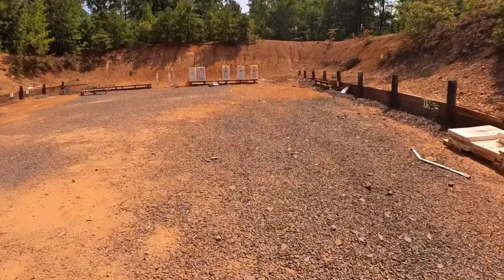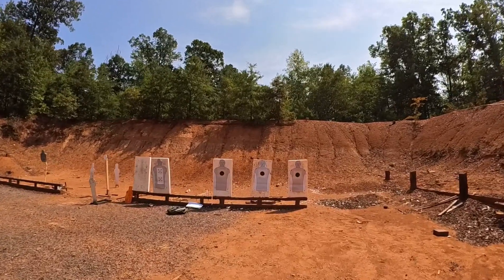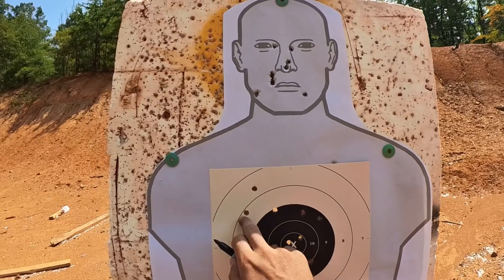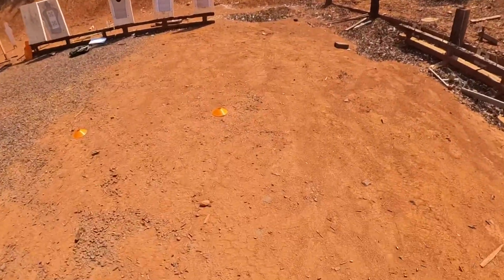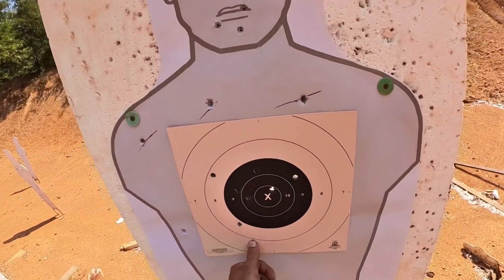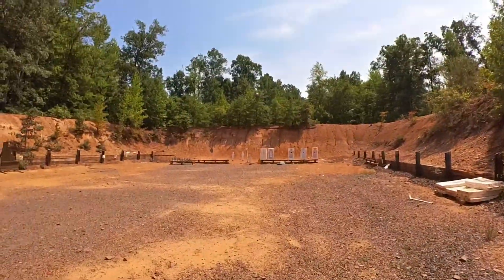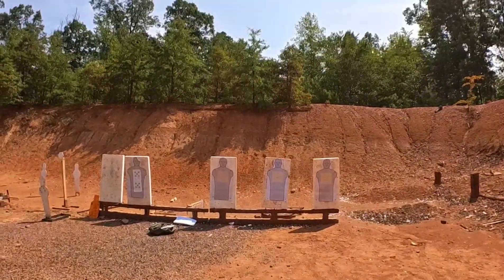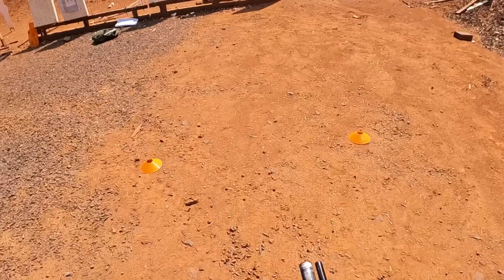Training Session: First Person View